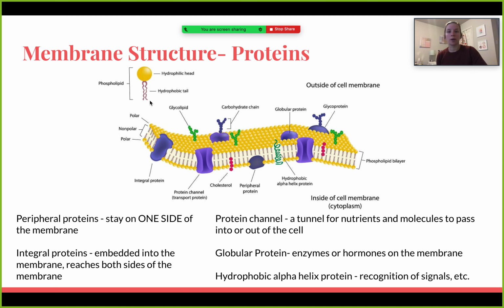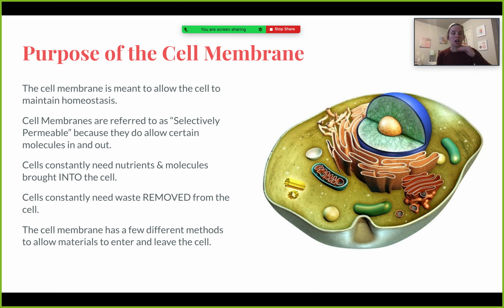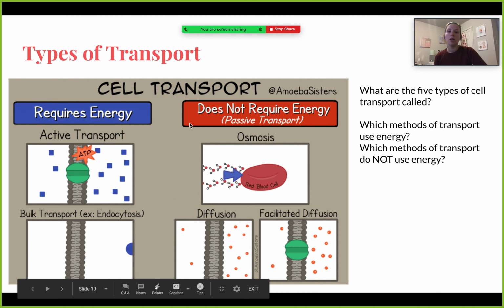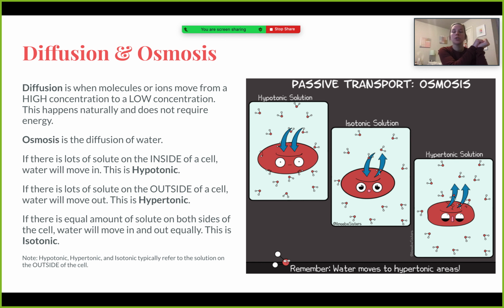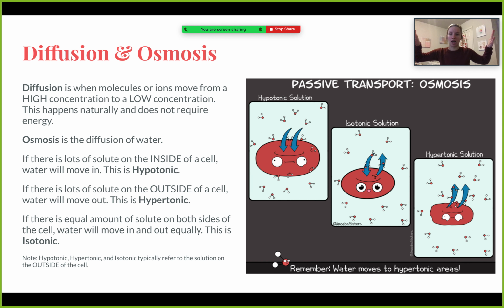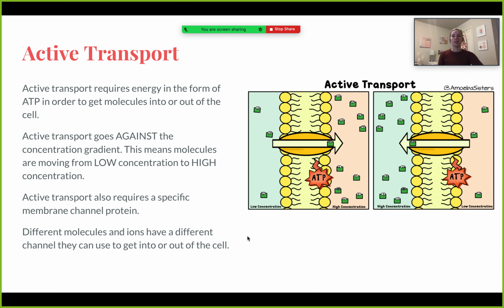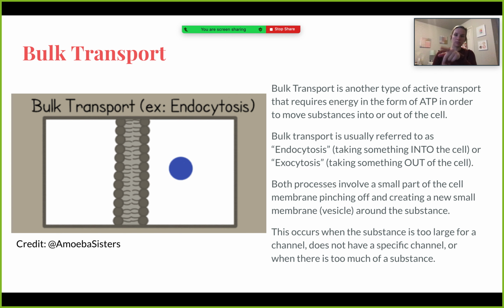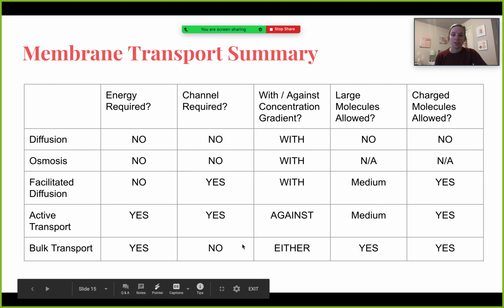Membrane Transport Lecture